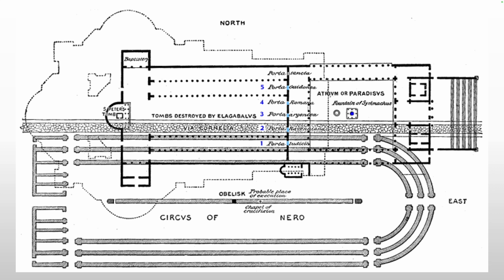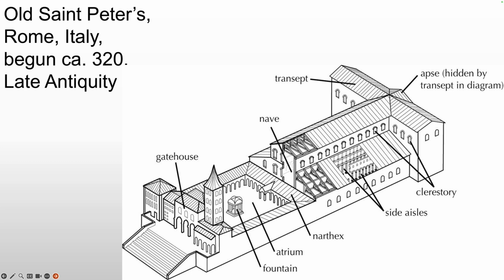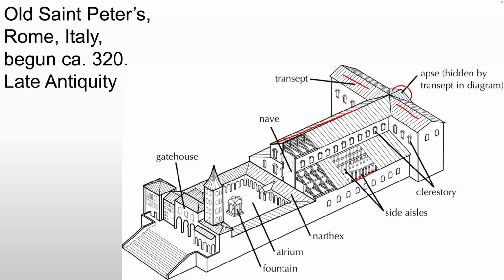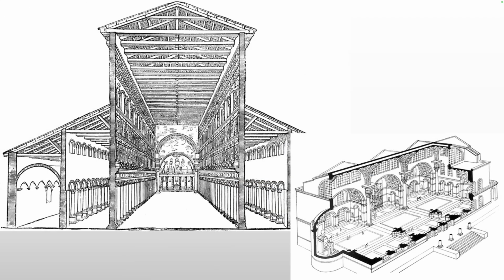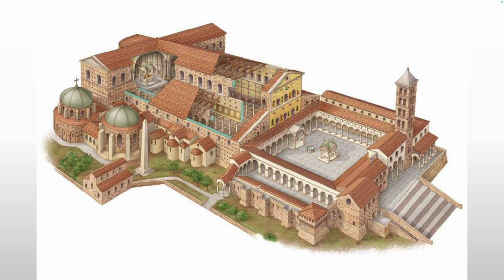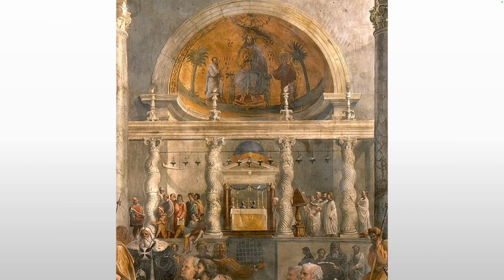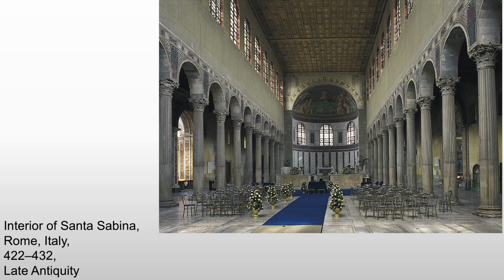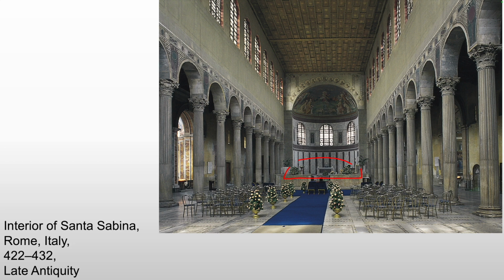Old St Peter’s Basilica